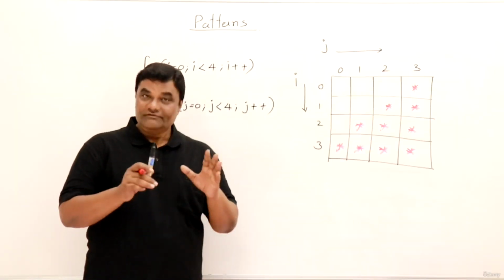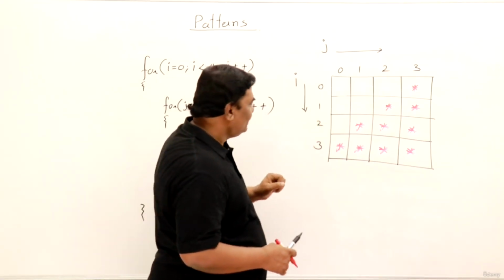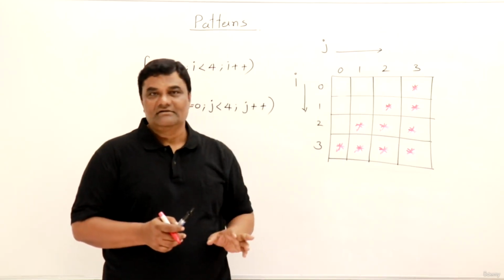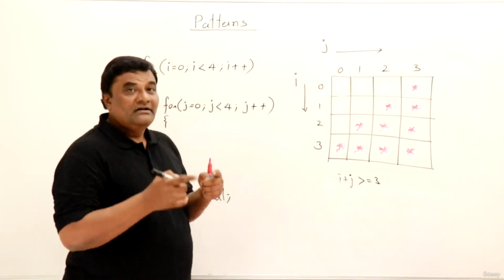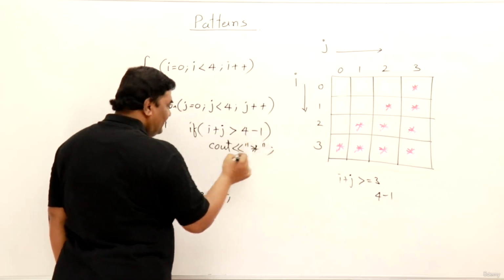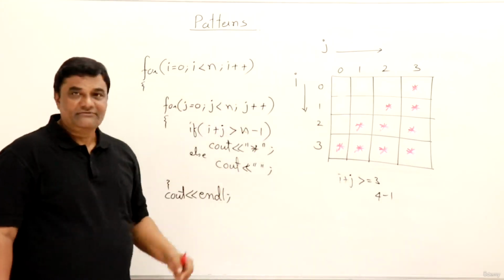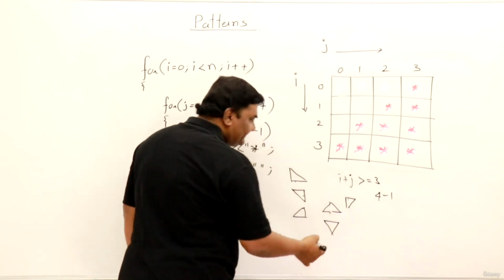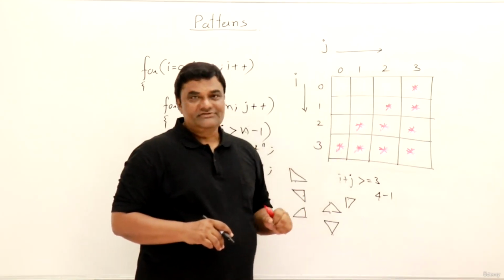8.13: Mảng -- Bài tập thực hành: Vẽ mẫu 3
8.13: Mảng -- Bài tập thực hành: Vẽ mẫu 3